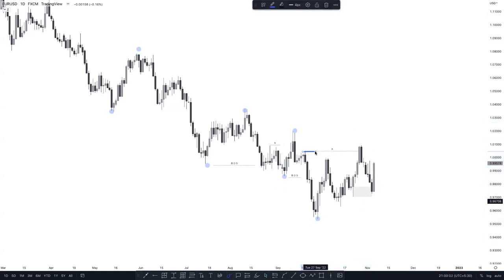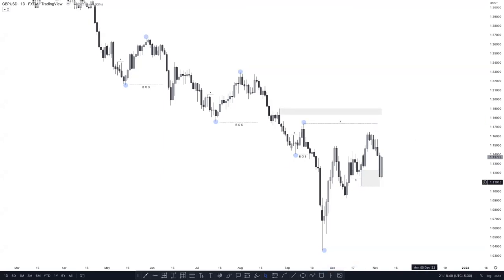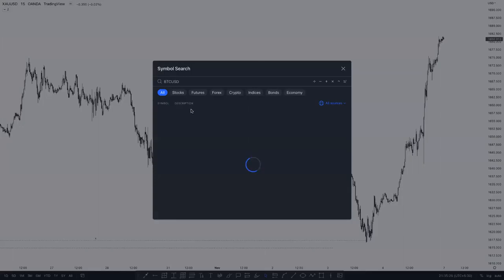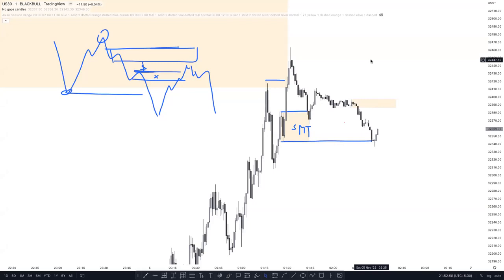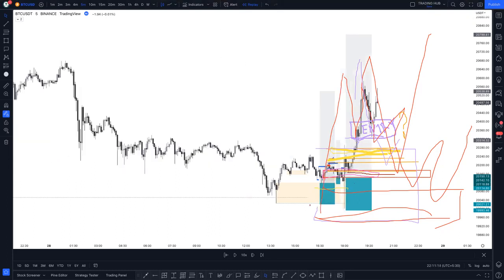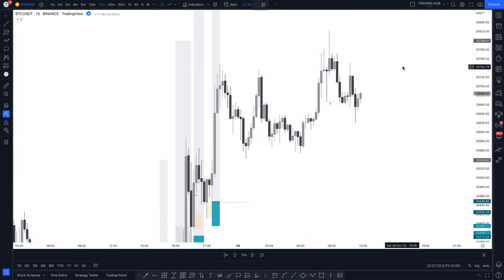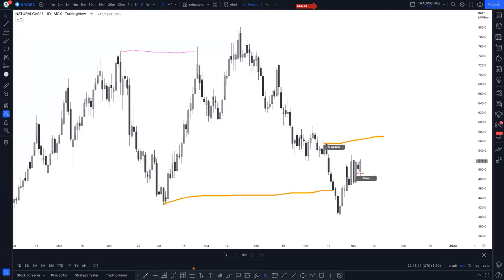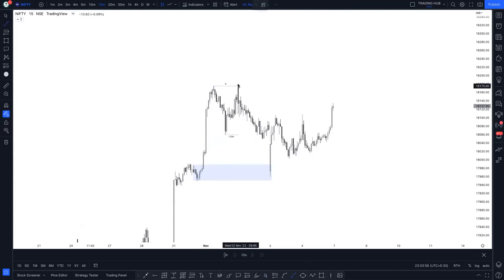How to Trade Forex trading | Watch Full video | Course number 44